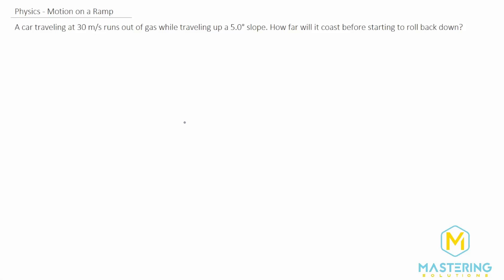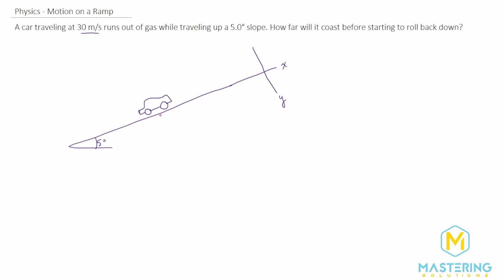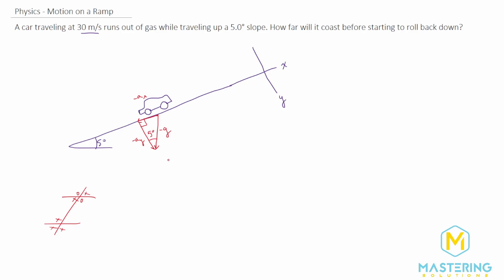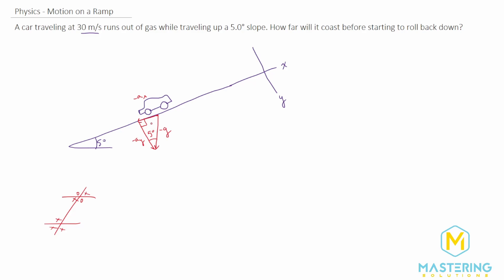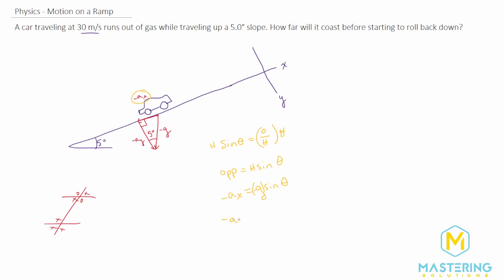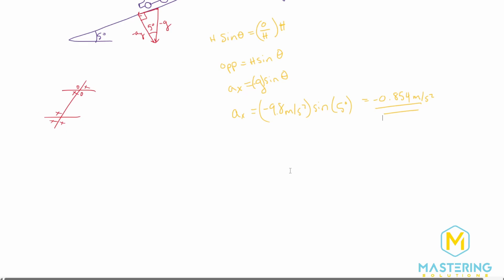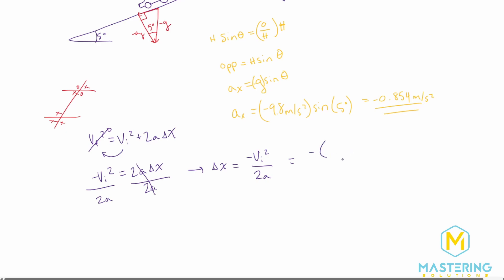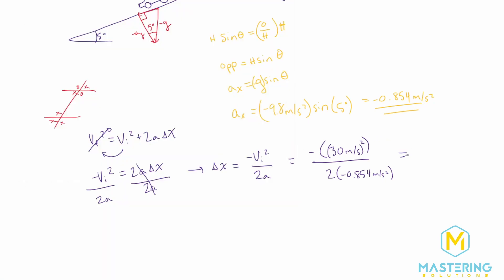3.17 Mastering Physics Solution-"A car traveling at 30 m/s runs out of gas while traveling up a 5.0°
Mastering Physics Video Solution for problem #3.17 "A car traveling at 30 m/s runs out of gas while traveling up a 5.0° slope. How far will it coast before starting to roll back down?"